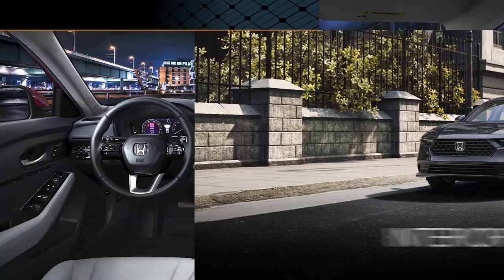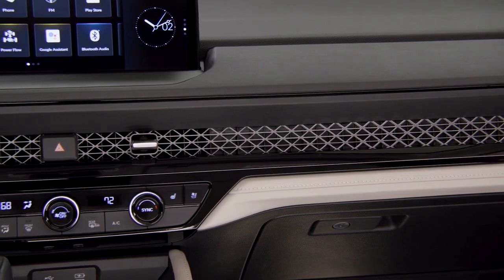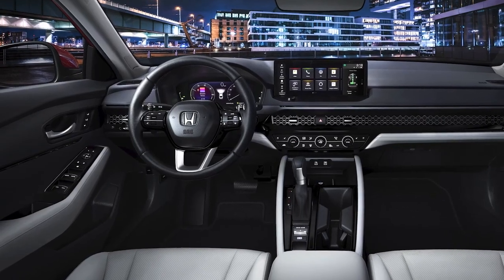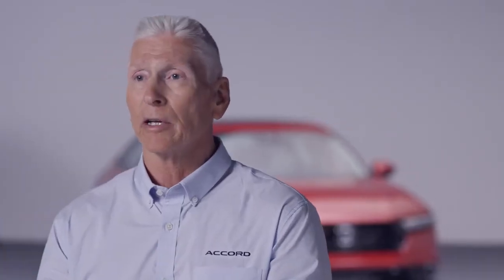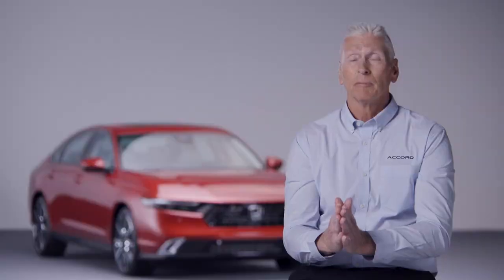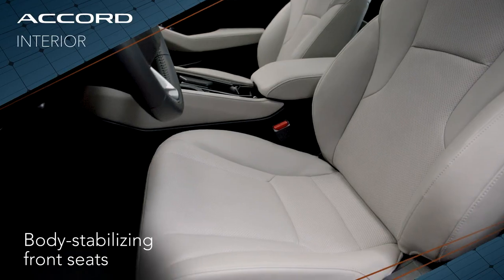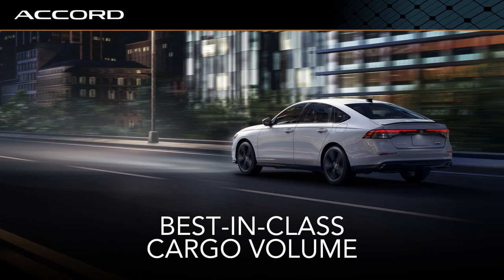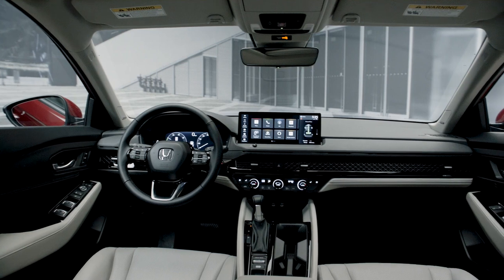2023 Accord Walkaround Interior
Ocean Honda of Burlingame